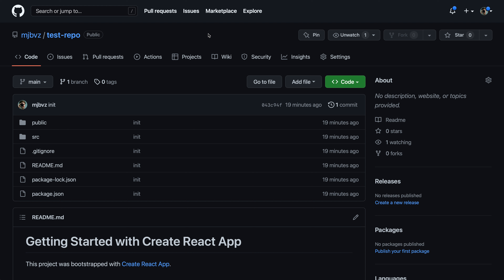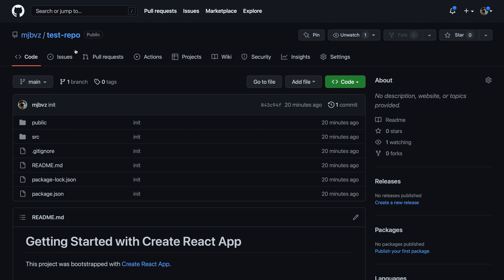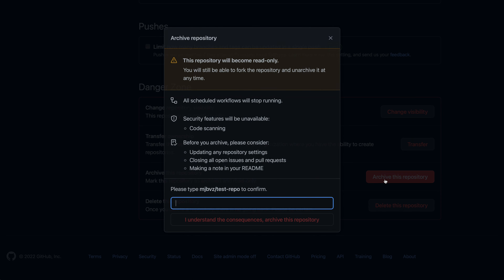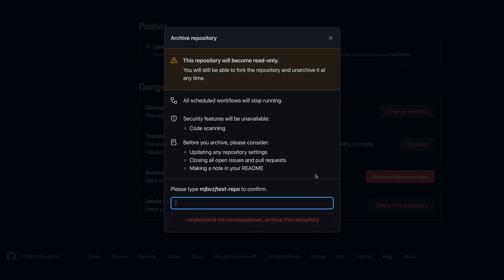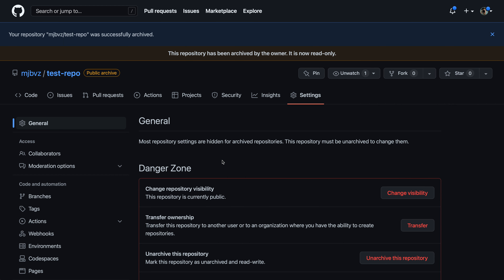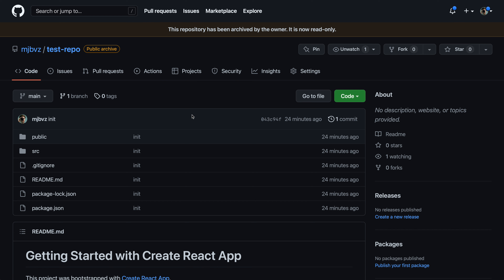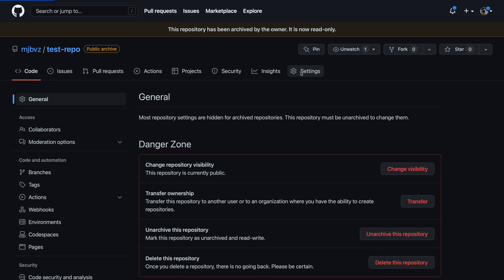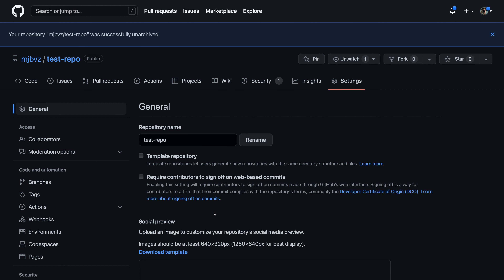GitHub tips — Archiving a repository (making it read only)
Archiving a repository on GitHub puts it into a read only state. This prevents code changes, and also prevents new issues and pull requests from being opened. This is a useful way to indicate that the repository is no longer being maintained

To archive a repository:

1. Log into to the GitHub account that owns the repository.
2. Navigate to the page for the repository you want to archive.
3. Click on "Settings" in the top bar of the repo page
4. Scroll down to the "Danger zone" on the setting page
5. Select "Archive this repository"
6. Confirm that you want to archive to repo

Unlike deleting a repository, archiving is fairly easy to undo. To unarchive an archived repository, simply follow the steps above but select  "unarchive this repository". This will restore the repo to its normal state.